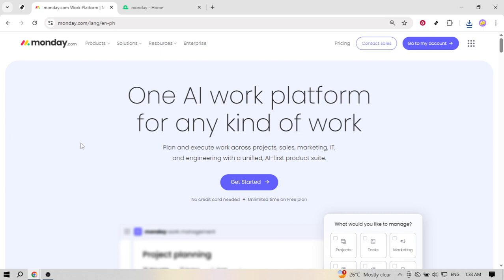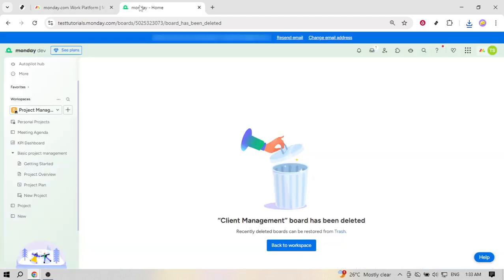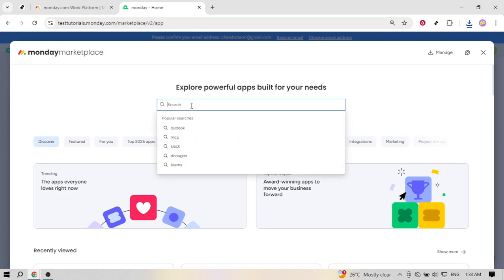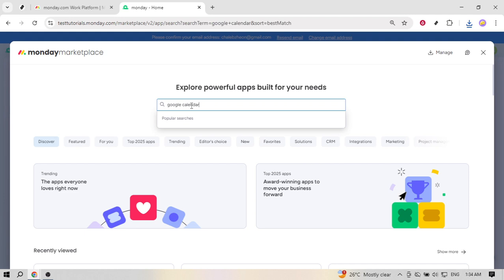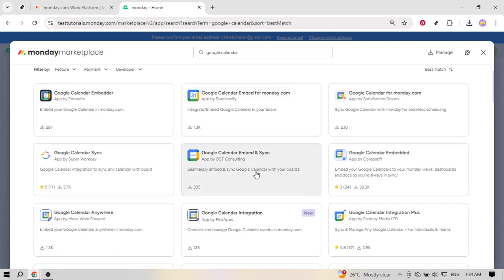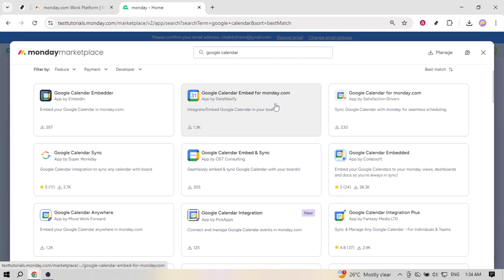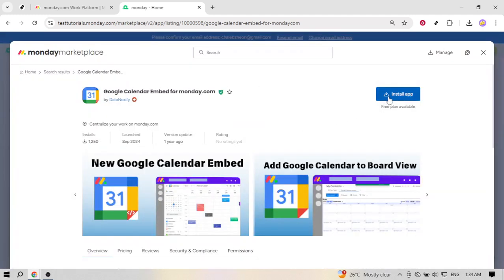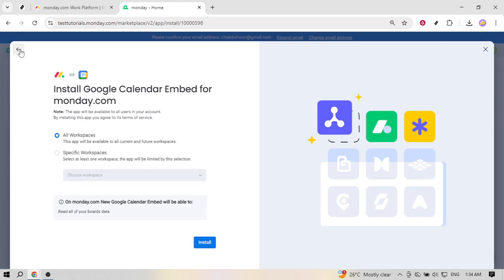How to Connect Google Calendar to Monday.com 2026 | Link Google Calendar to Monday.com (EASY GUIDE)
how to connect Google Calendar to Monday.com — step-by-step, so you can sync your projects, timelines, and due dates automatically.

You’ll learn how to:

Open the Integrations Center in Monday.com

Select the Google Calendar integration

Connect your Google account securely

Choose automation recipes for one-way or two-way sync

View and manage Monday.com tasks directly in your calendar

This Monday.com Google Calendar integration tutorial helps you stay organized, meet deadlines, and manage your schedule more efficiently across both tools.